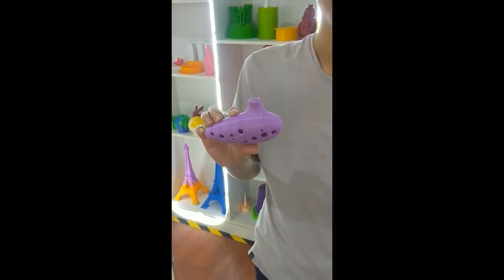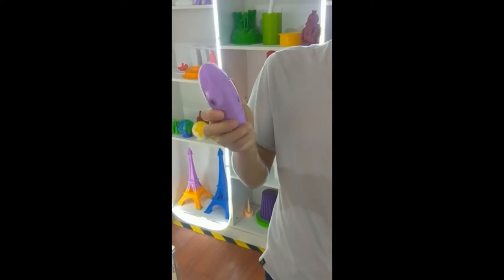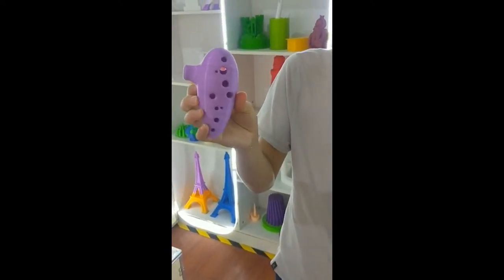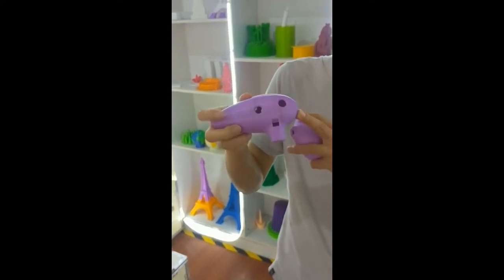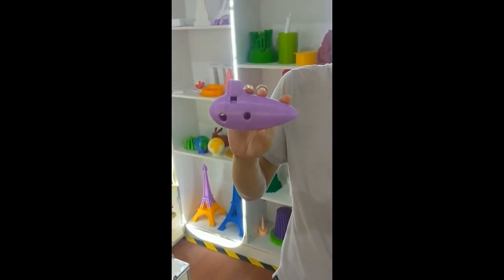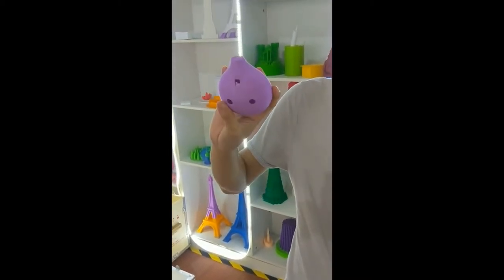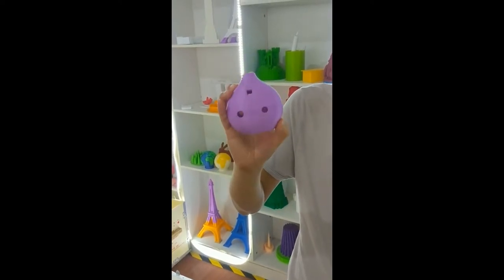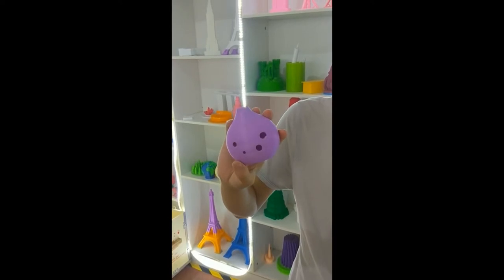High precision industrial 3d printer printing musical instrument model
Look, so good 3d printed model musical instrument.
And it can make you do the music with it, so amazing, right!
Let us enjoy the music! *o*

If any interest, please don't forget to contact Lisa.
Skype: MINGDA Technology Co., Ltd.